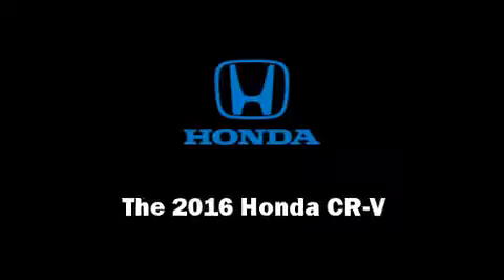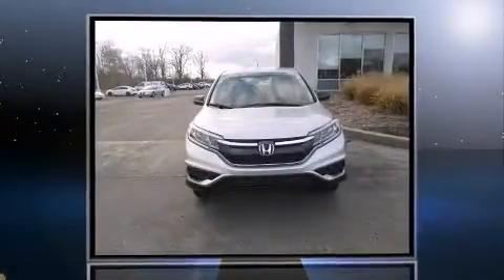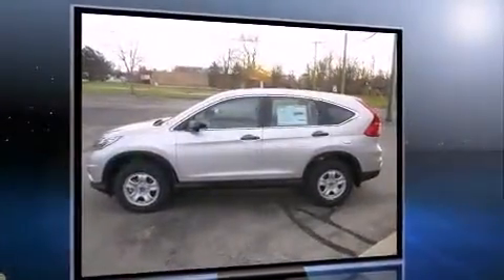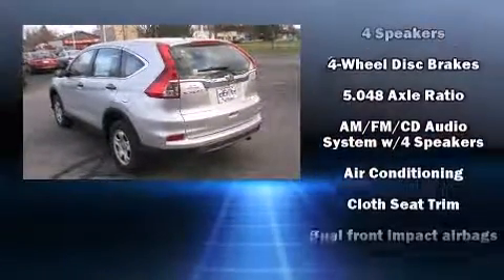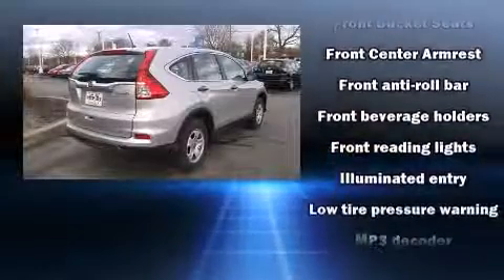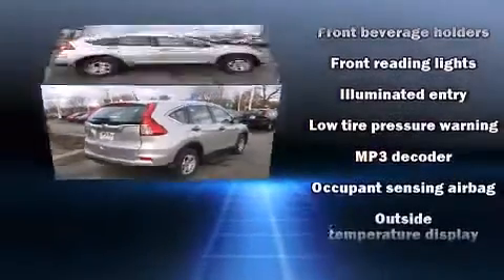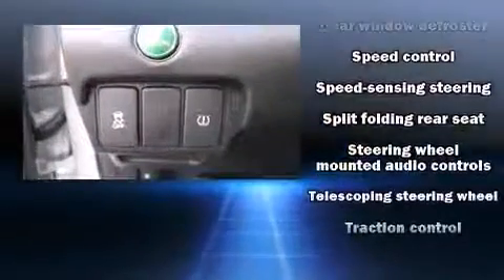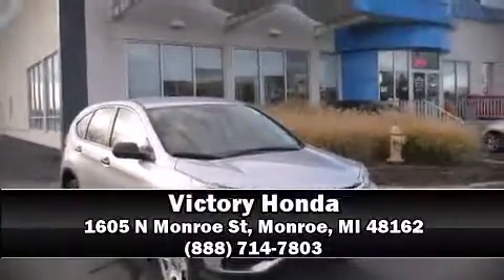2016 Honda CR-V LX FWD in Monroe, MI 48162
Victory Honda
1605 N Monroe St

Introducing the 2016 Honda CR-V. Under the hood you'll find a 4 cylinder engine with more than 170 horsepower, and for added security, dynamic Stability Control supplements the drivetrain. Honda prioritized comfort and style by including: a trip computer, front bucket seats, tilt and telescoping steering wheel, power door mirrors, an overhead console, rear wipers, and remote keyless entry. In the event of a rollover collision, side curtain airbags provide additional protection for outboard seated passengers. We have a skilled and knowledgeable sales staff with many years of experience satisfying our customers needs. We'd be happy to answer any questions that you may have.